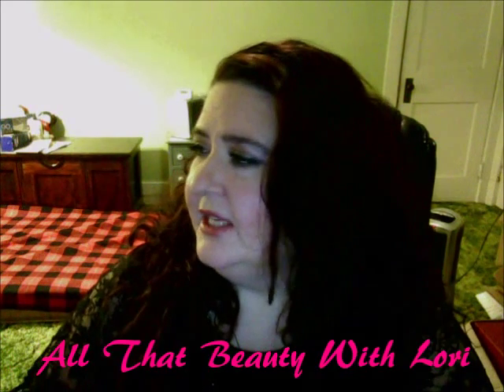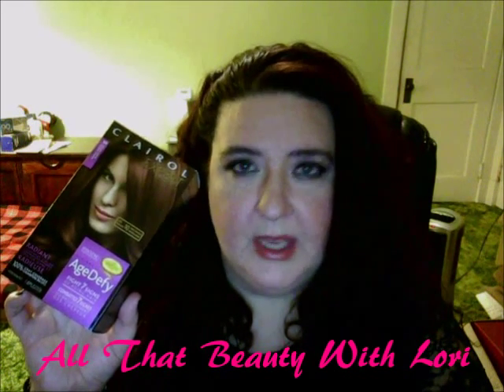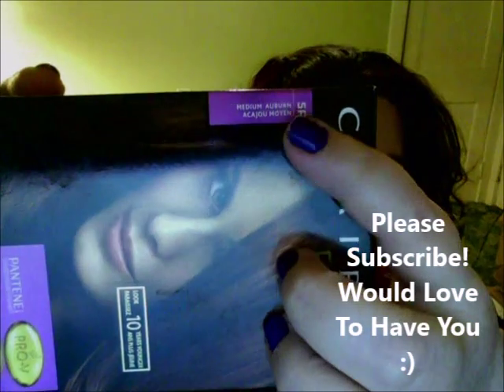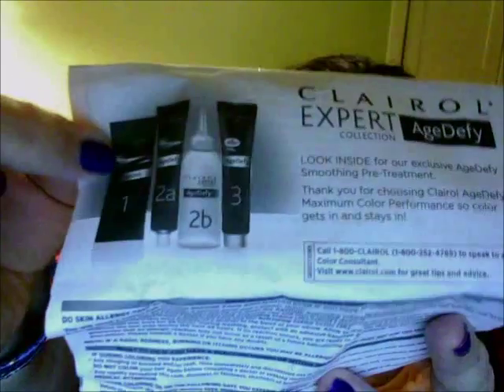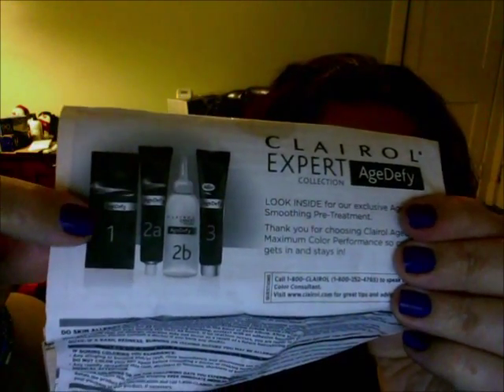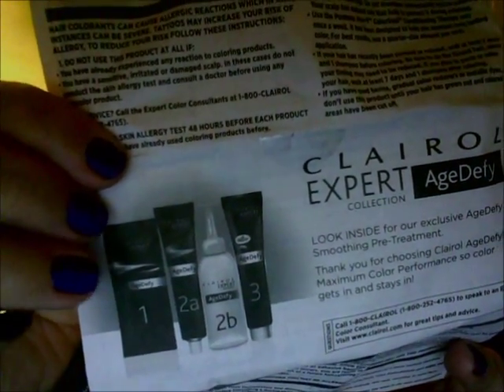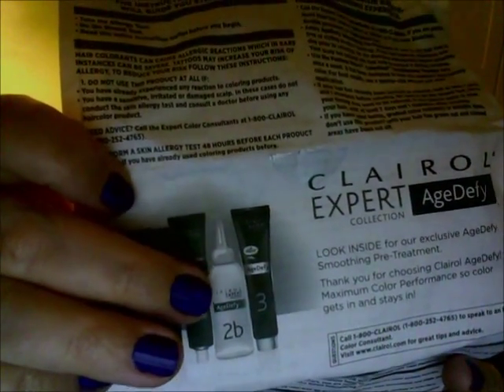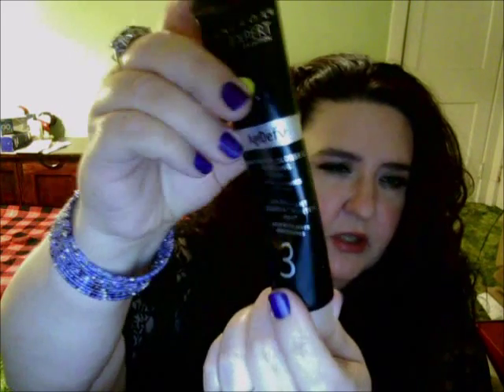Clairol Expert Age Defy Hair Color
Hi beauties!! This was sent to me by EXPO the " Clariol Expert Age Defy Hair Color" Must say i am getting more brave with coloring my own hair. I will post links down below, how you can join EXPO and get some items sent to you for review. Along with other links, they will be down click on show more.